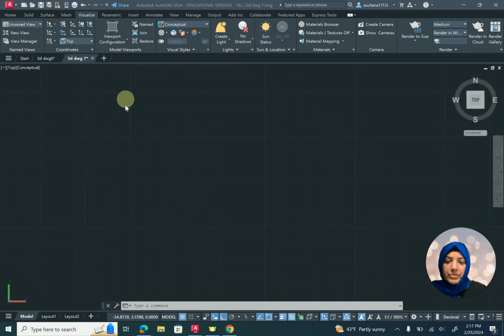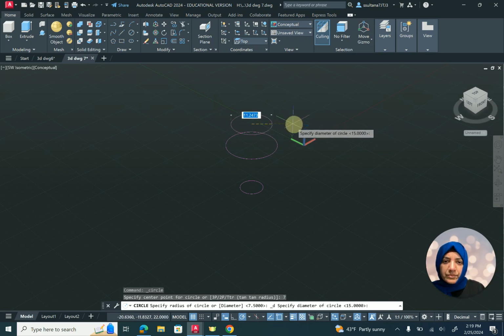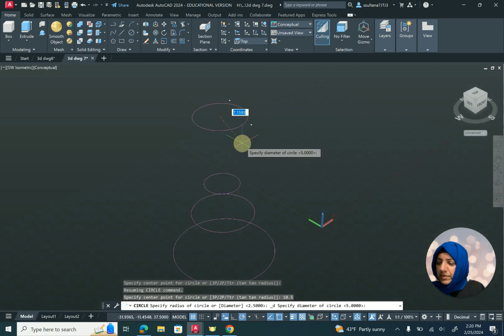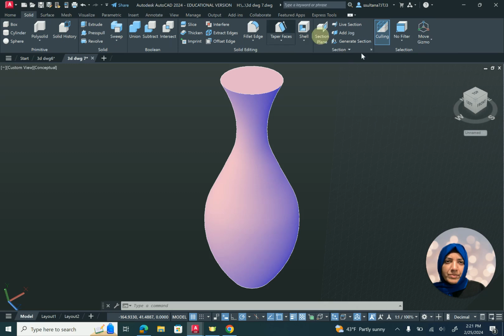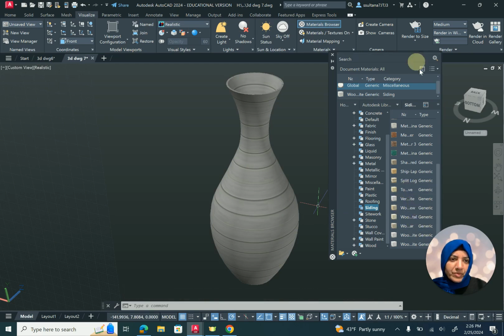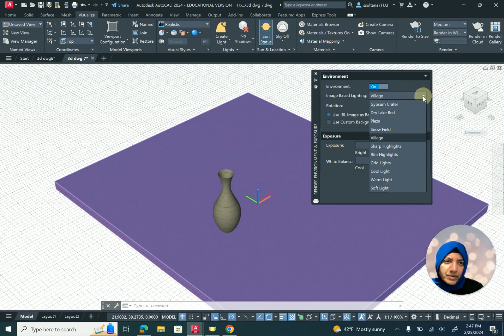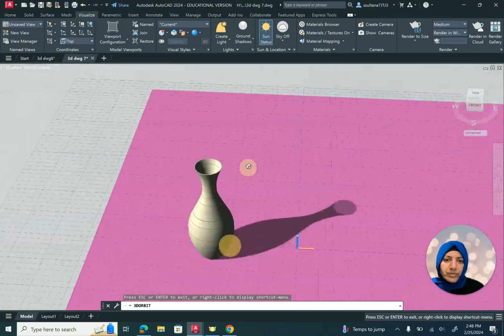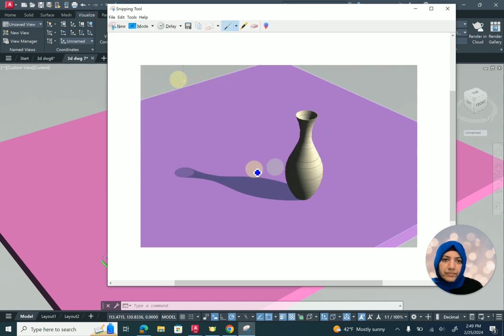AutoCAD 3d dwg7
Create a 3D model of a vase using Loft and Shell command in AutoCAD.